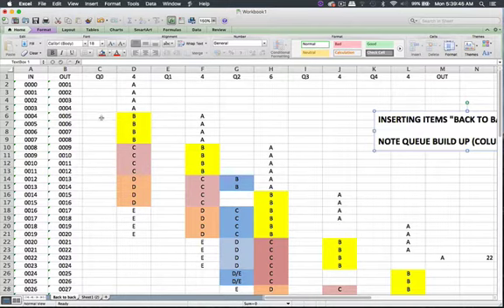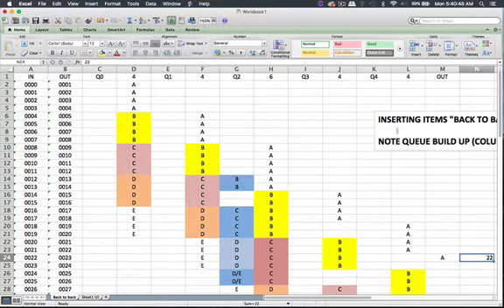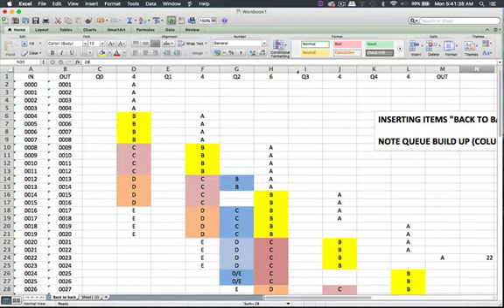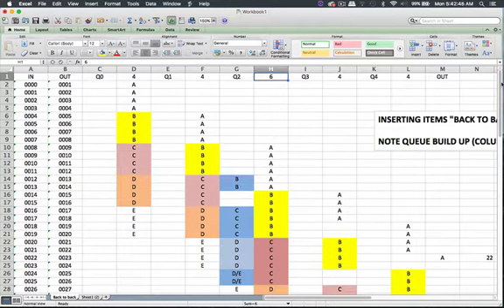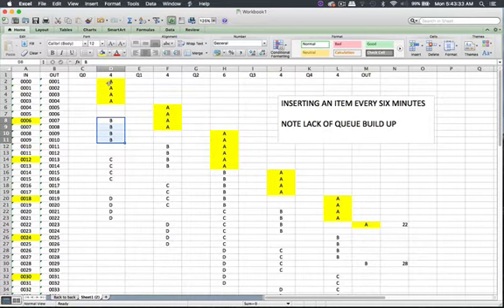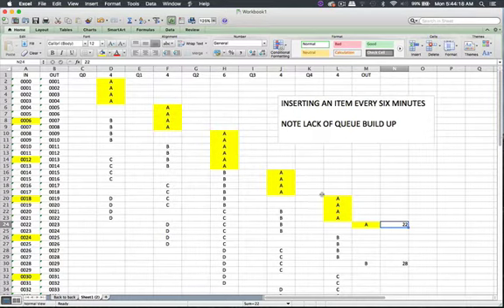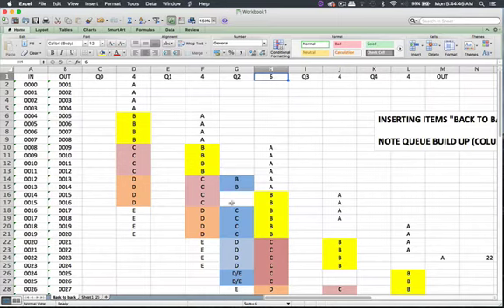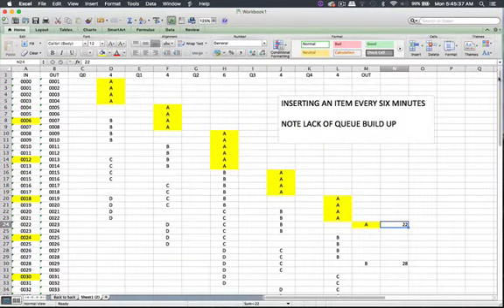pull method with capacity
This video shows a simple method for pulling items into a constrained capacity system to reduce and eliminate queue build up.